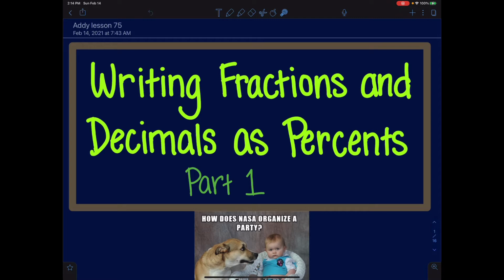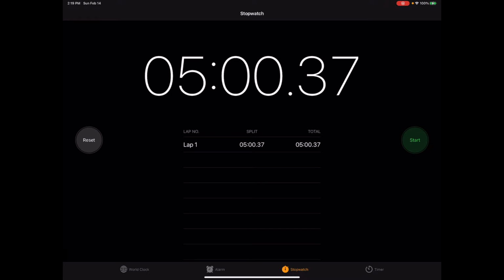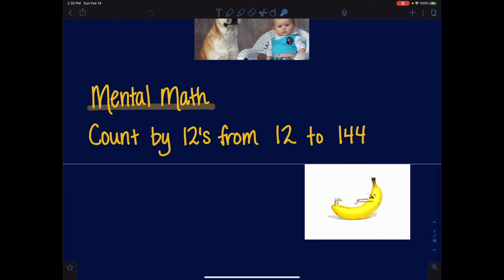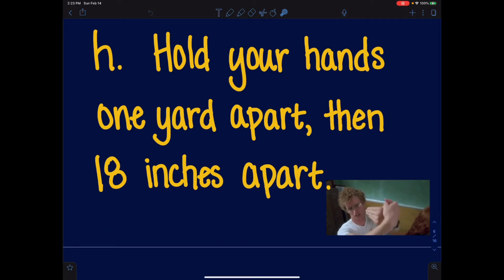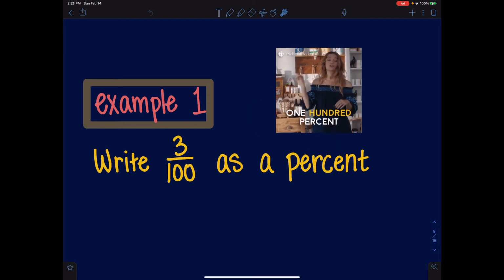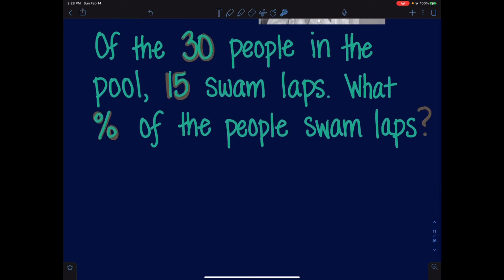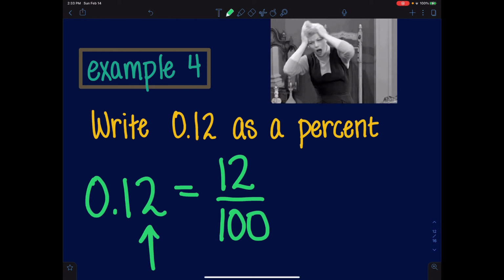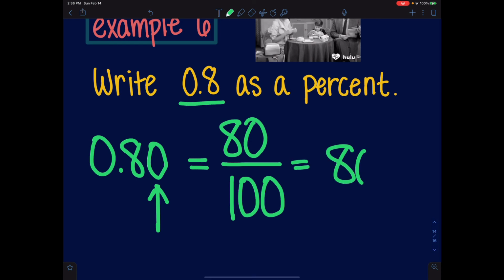Addy lesson 75